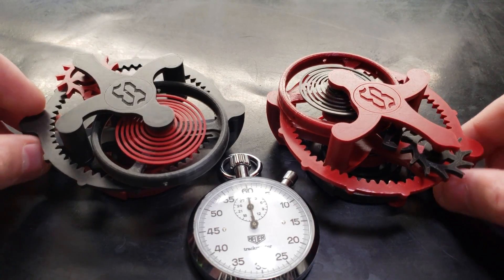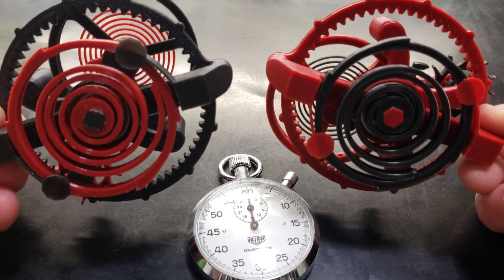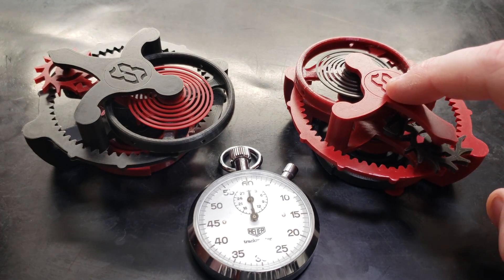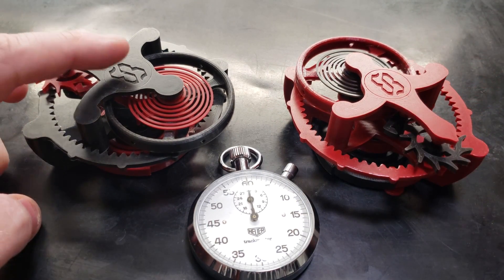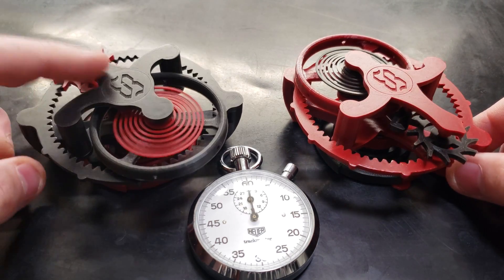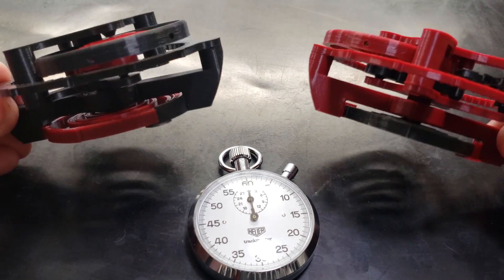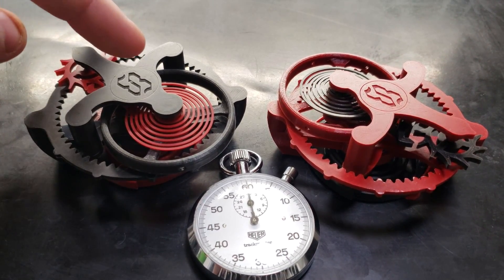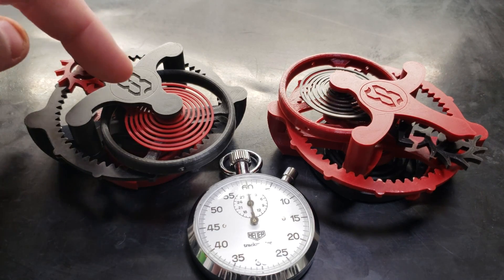3d Printed Flying Tourbillon Mechanism Max Run Time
His max run time was 58 seconds. I printed the PLA shaft model and found that aluminum tig welding rod worked much better than the PLA shafts. I cut the 0.125" thick filler rod to the correct lengths and then sand the ends to a smooth hemisphere at each end. I soaked the 608 bearing in isopropyl alcohol before oiling as the factory grease typically has very poor performance with cheap bearings.  Oil was also applied to all the shafts. I used a razor to remove and signs of "elephant feet" on the 3d printed models.